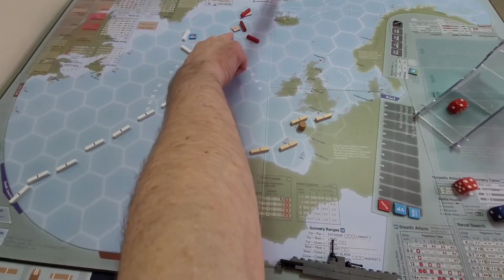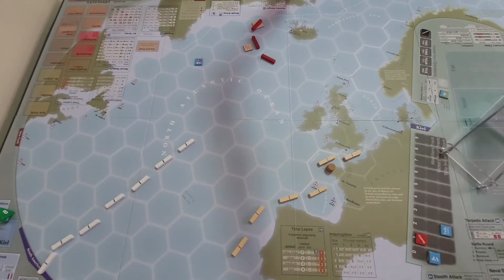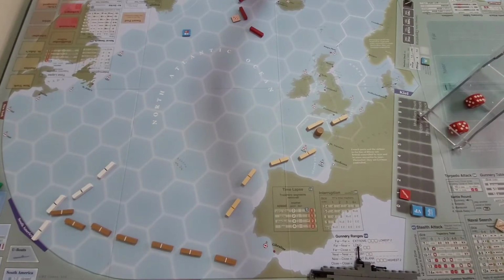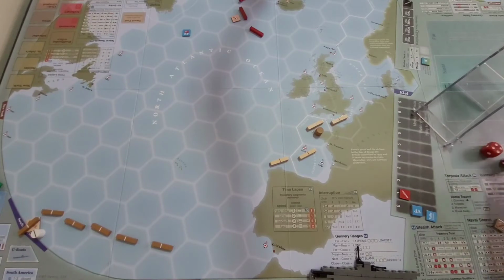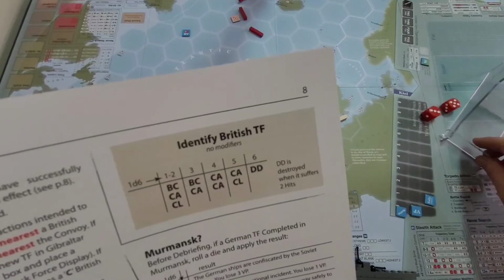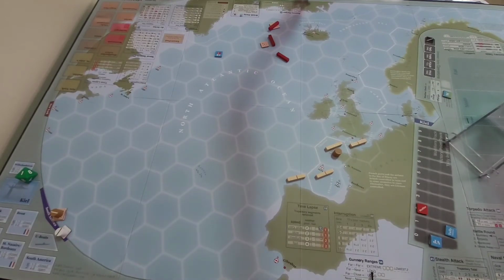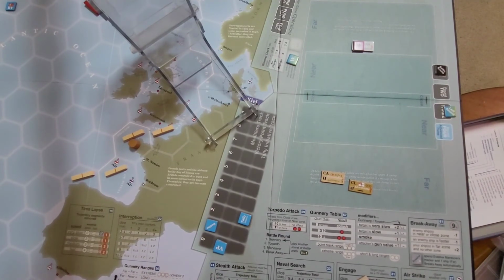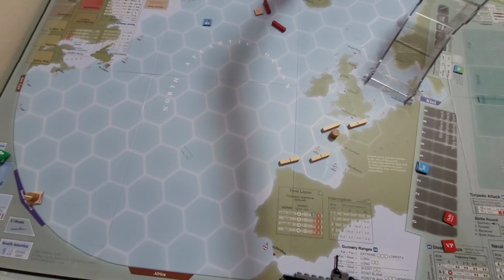Atlantic Chase Playthrough BL1 Part 4